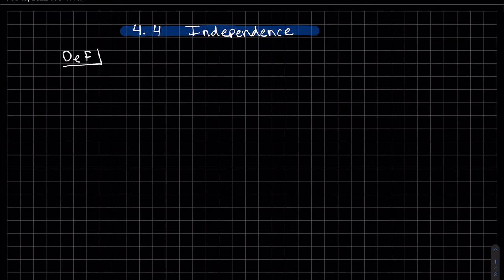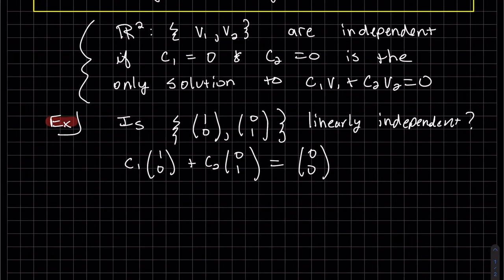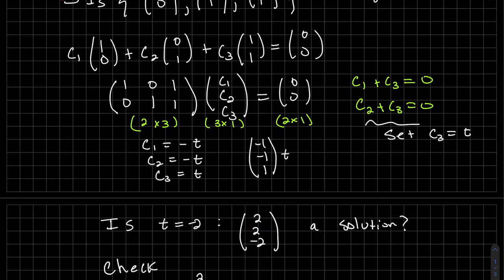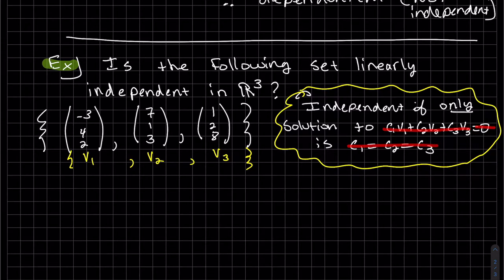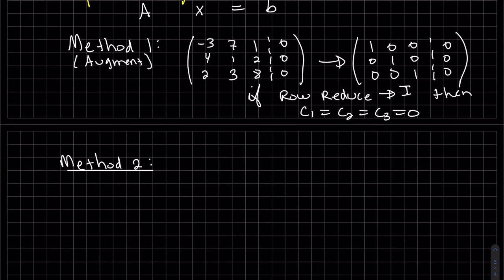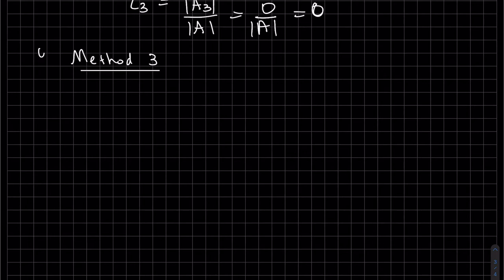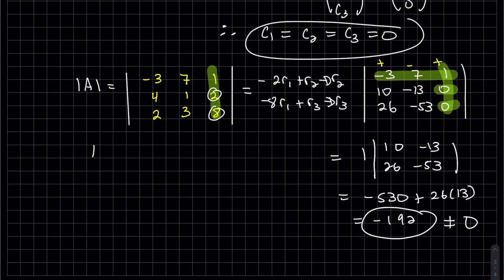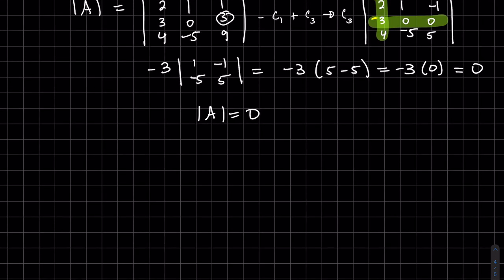Linear 4 4 Linear Independence Part 1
How can you tell if a set is linearly independent?  Find out here.